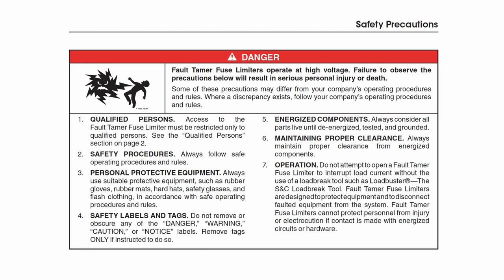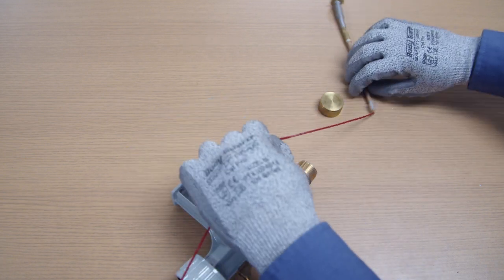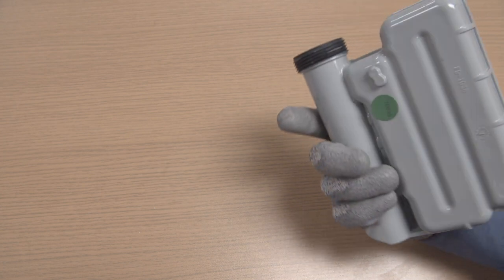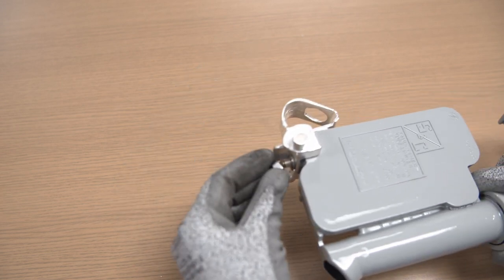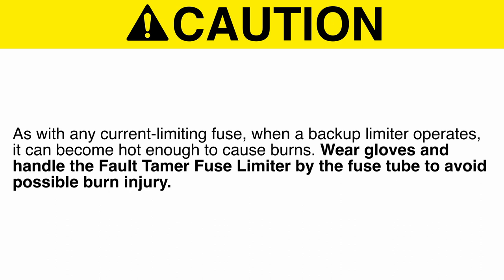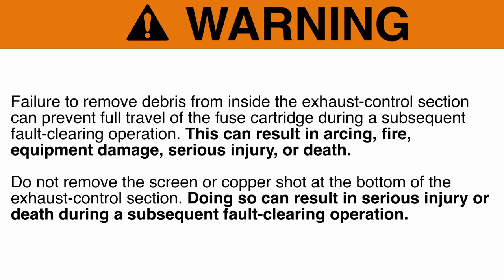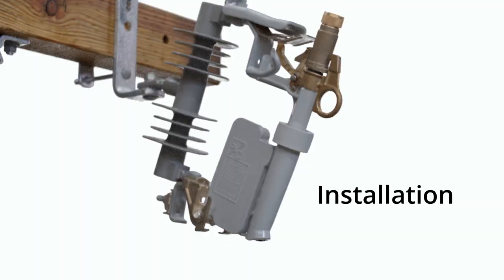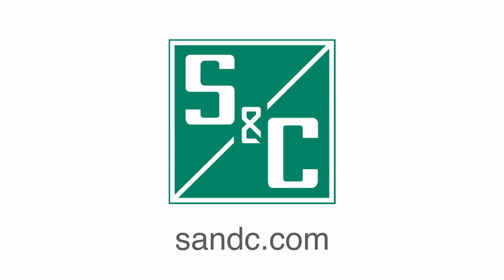Fault Tamer® Fuse Limiter Installation and Operation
This video provides instructions for installation and operation of Fault Tamer® Fuse Limiters. This video is intended to be used in conjunction with the written instructions provided with the product.